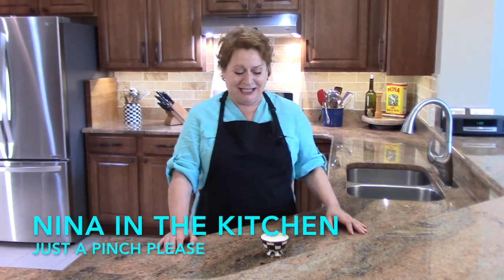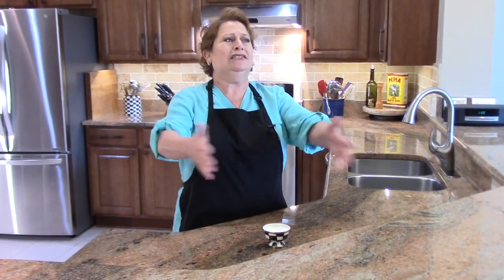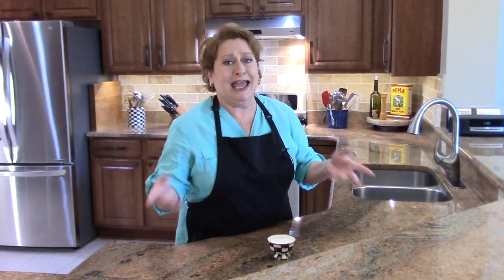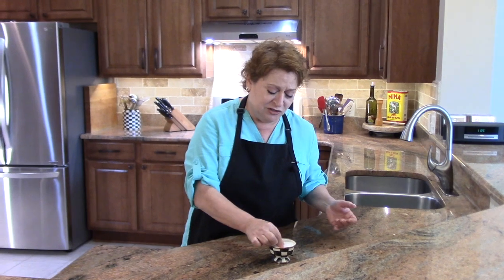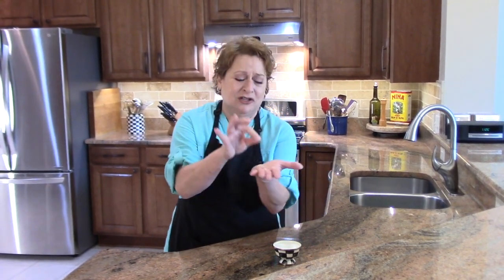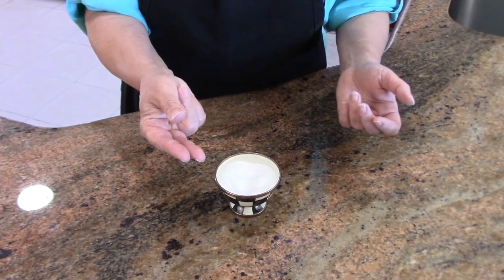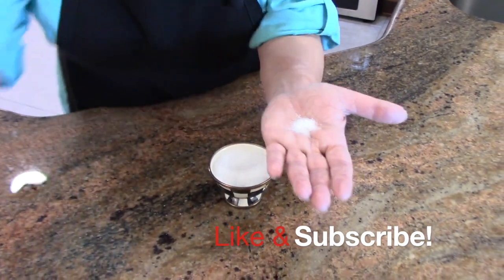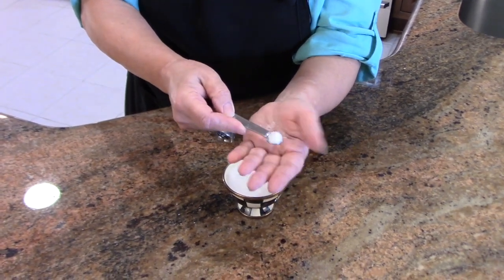A Pinch Please!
Find out what a "pinch" really means!